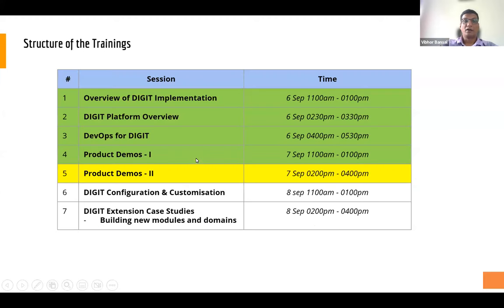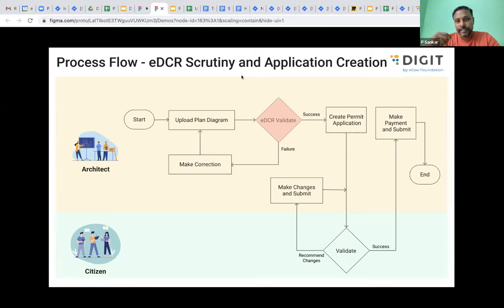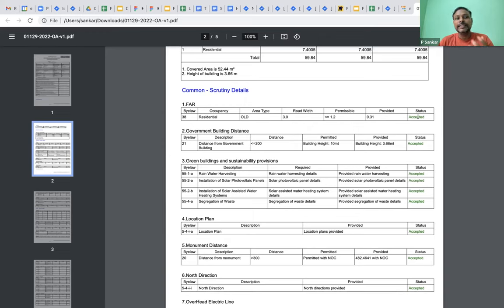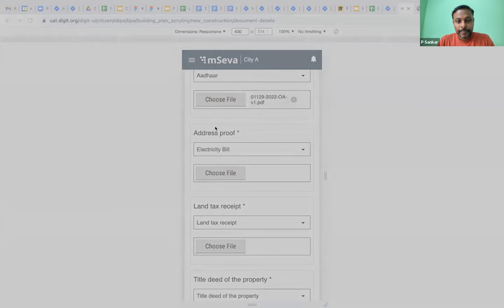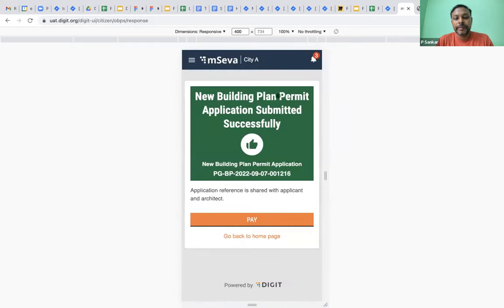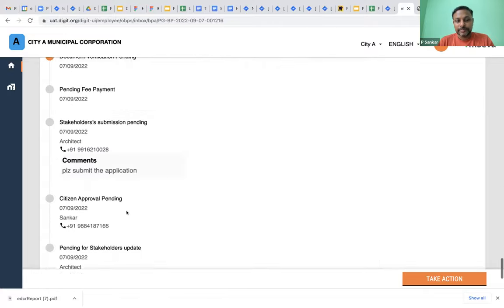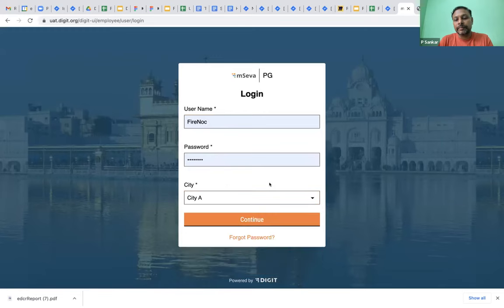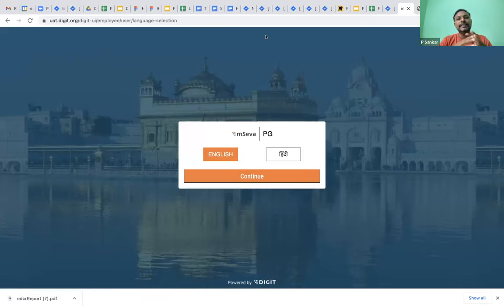DIGIT Training Sep 2022 - OBPAS Product Demo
Online building permission service product demo